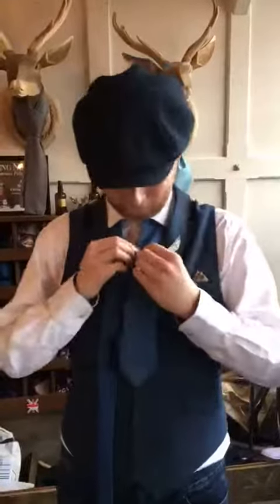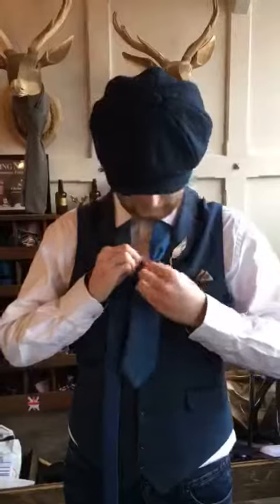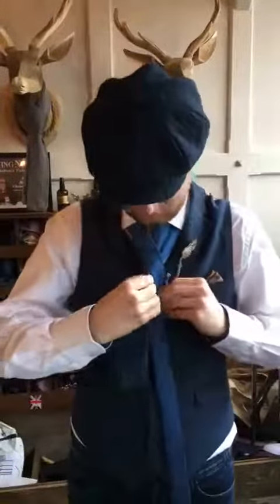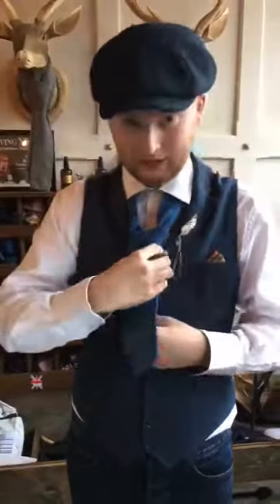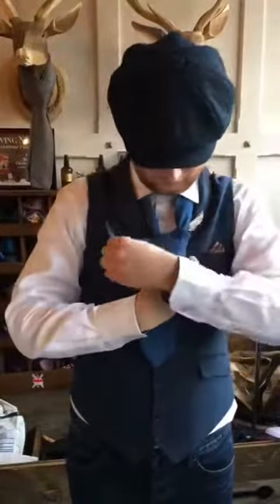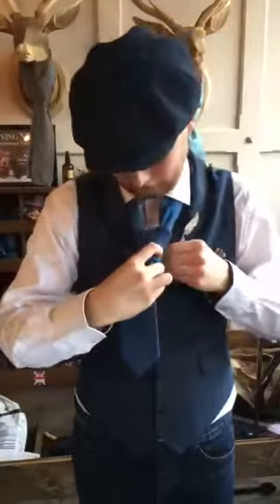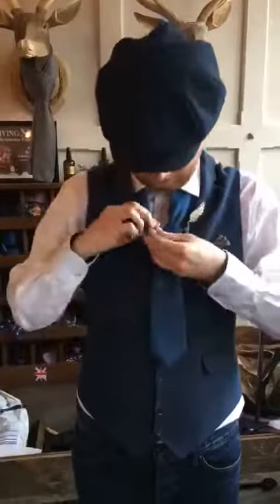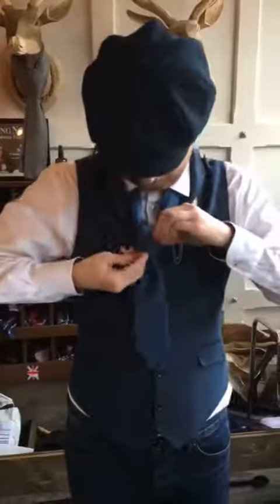How to tie the Master Debonair tie knot guide by Josh at Master Debonair